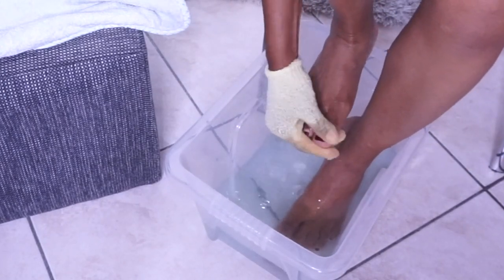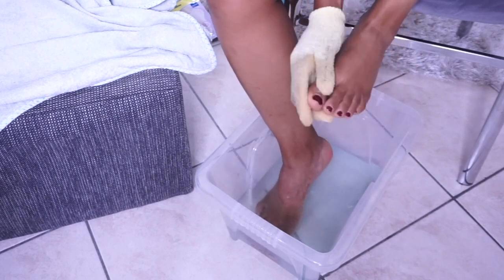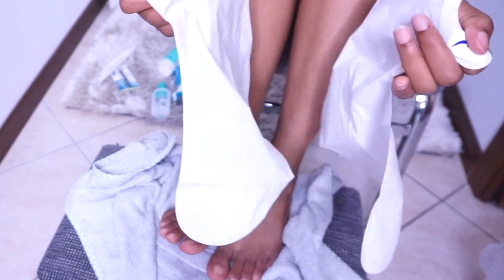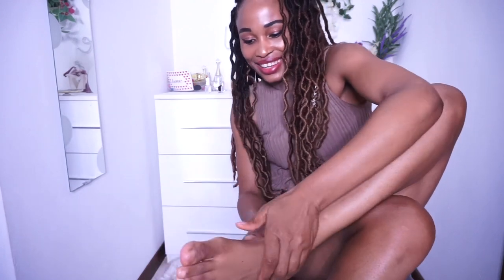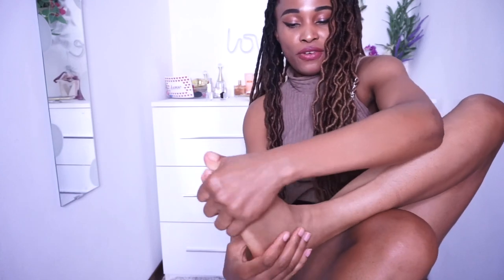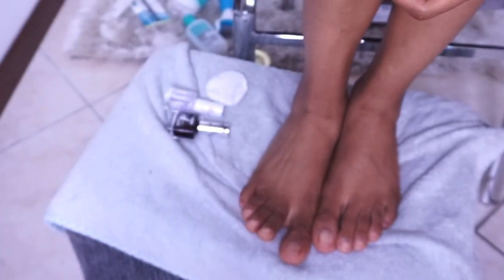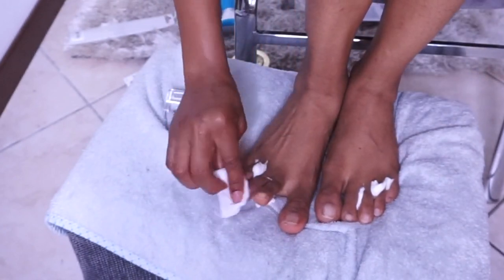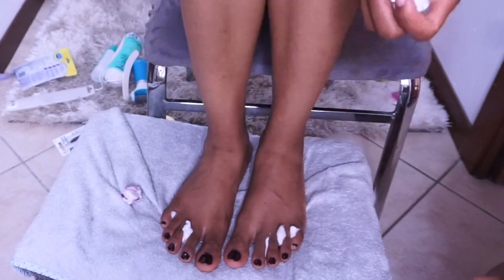FEET Pedicure Using Scholl Feet Mask | Home PEDICURE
Hi and welcome to another feet pedicure diy. Hope you enjoyed watching. In this pedicure I will be using scholl feet socks so seat back and enjoy tips on how to have a perfect feet during summer or all year long.

Pedicure
Crack feet
Scholl feet socks
Diy feet pedicure